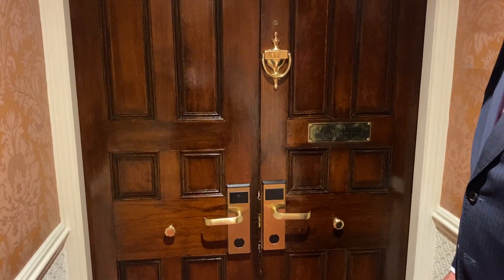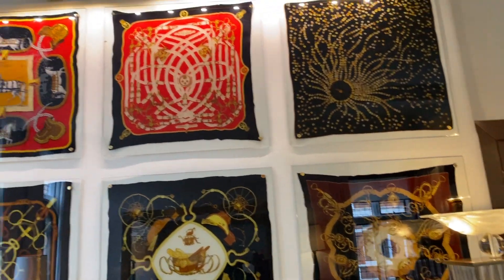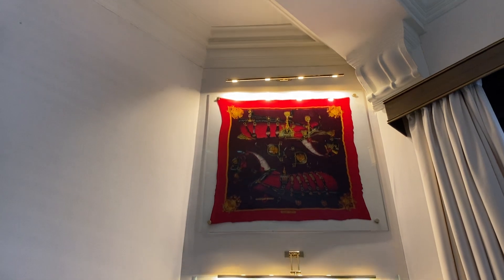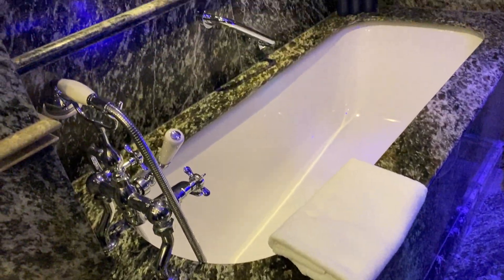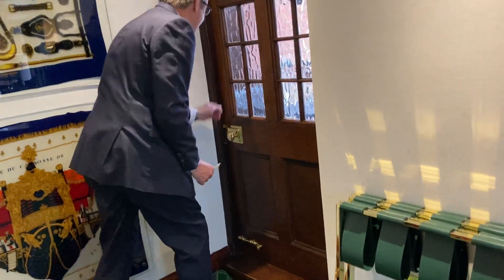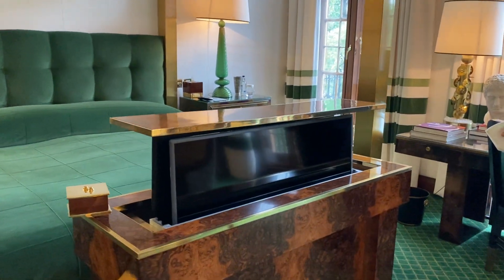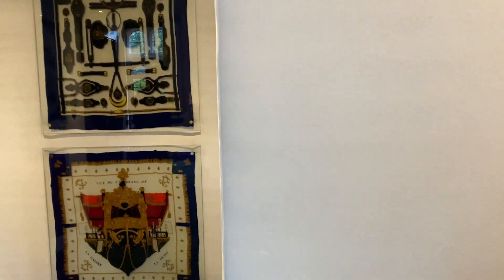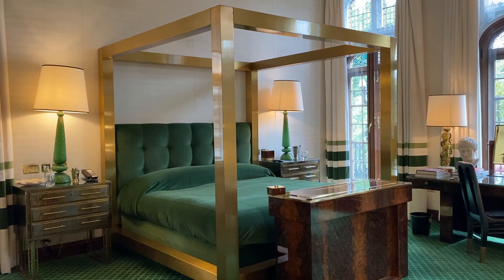Explore The Hermes Suite at The Milestone Hotel & Residences | London, UK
This suite was breathtaking! The scarves were a perfect addition to the artwork throughout this incredible space.

Step into this Grade-II listed Victorian building and discover old world charm, beautiful rich furnishings, exquisite original arts and outstanding cuisine. Instantly recognizable for their striking red-and-white brick facade, The Milestone is a true London landmark. Just a short stroll from the legendary Royal Albert Hall, as well as Notting Hill and Knightsbridge, the leafy surroundings are perfect for a beautiful picnic in the park.

1-3 Kensington Ct, London W8 5DL, United Kingdom

✔ Complimentary Wi-Fi

As always, if anything in the video strikes your fancy and you want me to help you plan your next vacation, drop me a line. It’s my passion and I happen to be very good at it, so don’t be shy, get in touch!